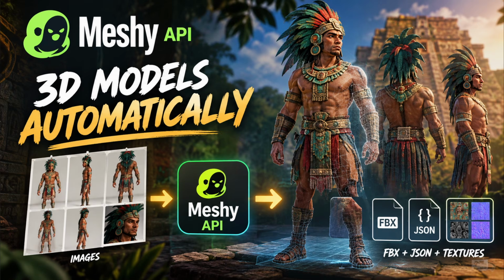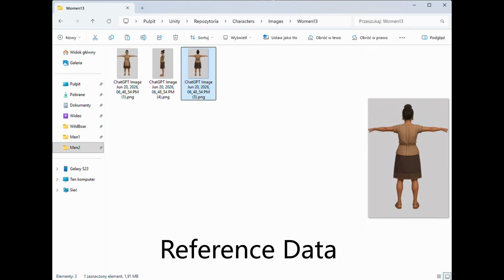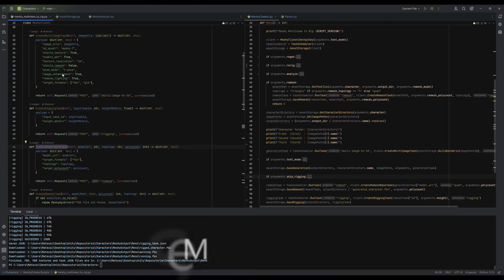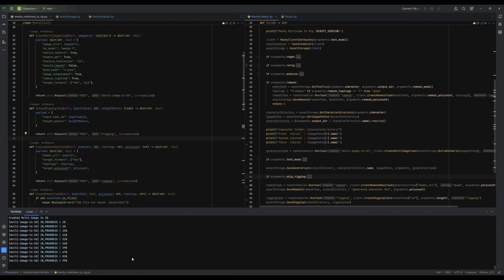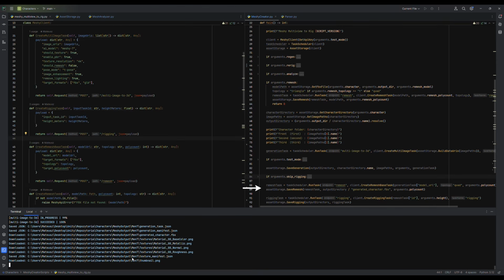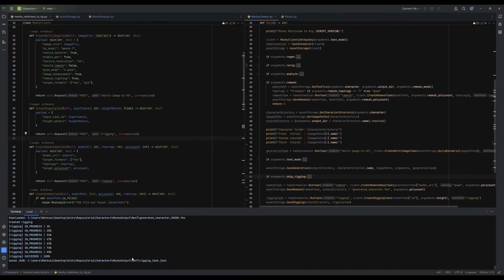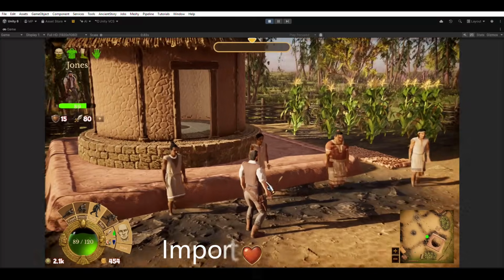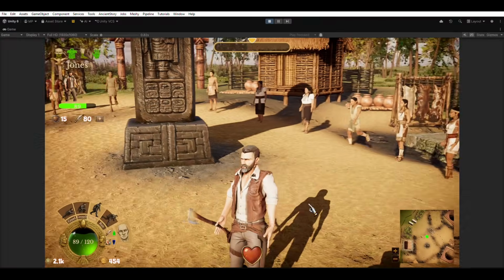Generating MANY NPCs with Meshy API | Ancient Story Unity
Generating multiple NPC characters for Ancient Story using the Meshy API.

Instead of creating each character manually, I use a Python pipeline to process multiple NPCs automatically from front, side and back T-pose reference images.

For every character, the pipeline handles:

High-poly 3D model generation
Automatic remeshing and polygon reduction
Character rigging
FBX export
Textures and materials
Import and setup in Unity

The goal is to quickly generate an entire set of game-ready NPCs instead of processing every character individually.